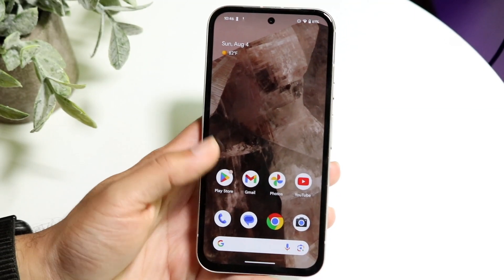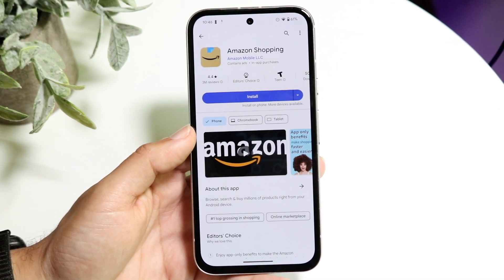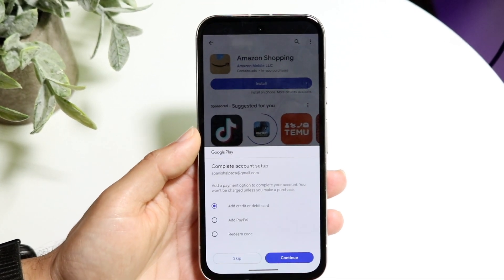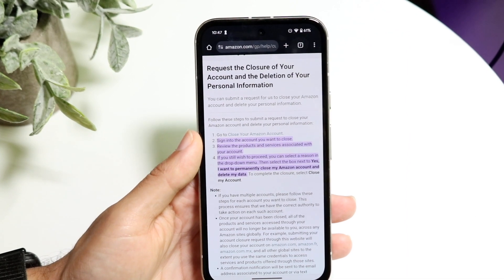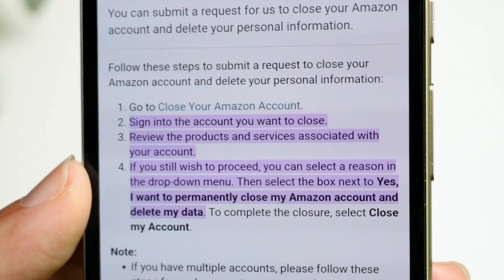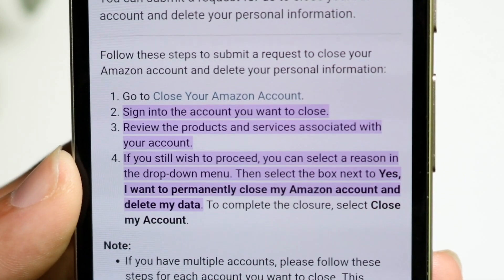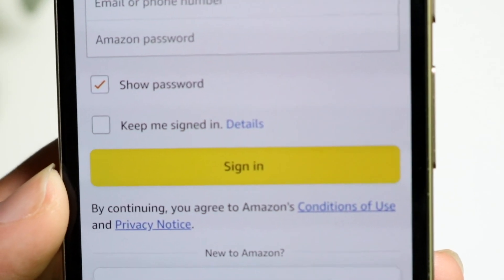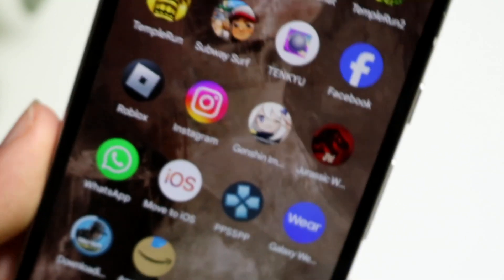How To Delete Amazon Account! (2024)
Link To Close Amazon Account